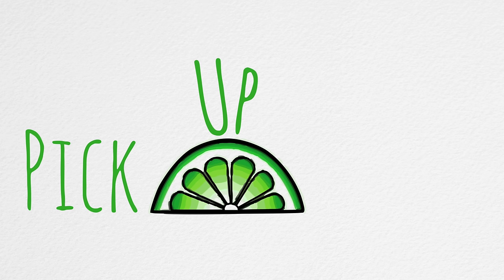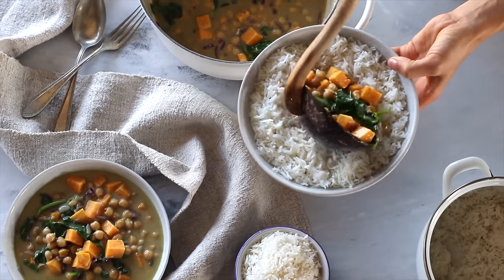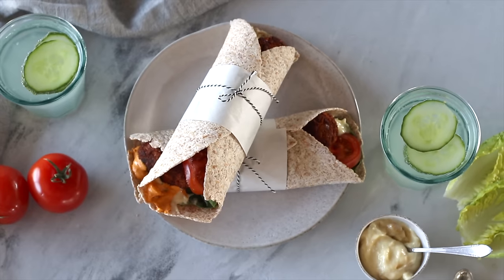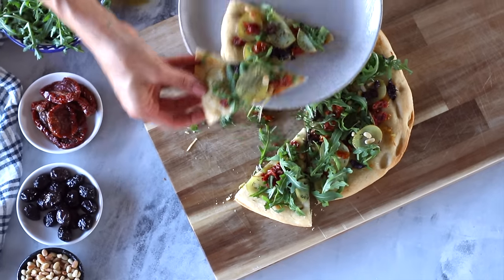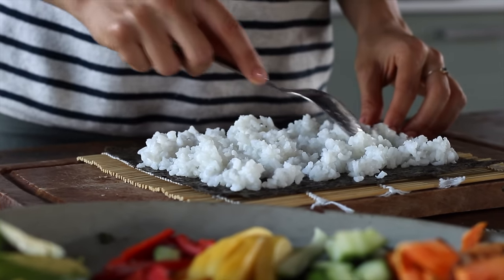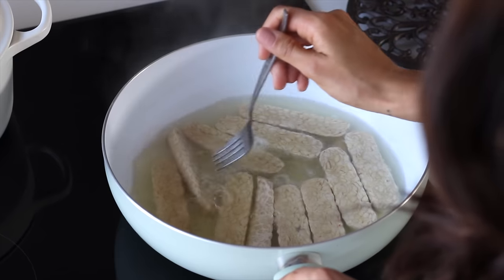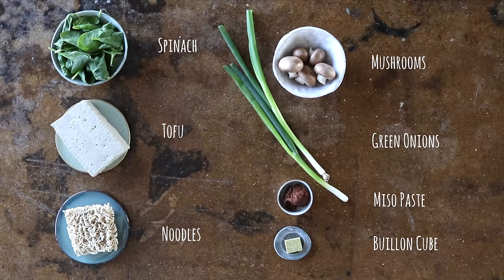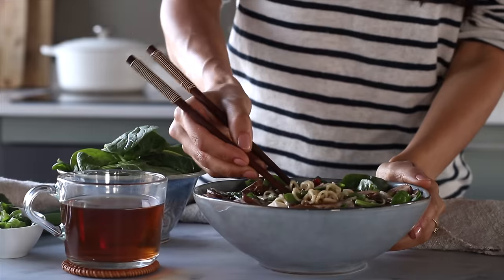Easy 7-ingredient meals » vegan + quick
RECIPES
00:00 Intro
00:26 Green curry
01:27 Falafel wraps
02:30 Roasted garlic pizza
03:40 Rainbow sushi
05:38 BTLT Sandwich
07:03 To-go Ramen
08:19 Outro

» Bento box
» Garlic crusher

❤ Sadia